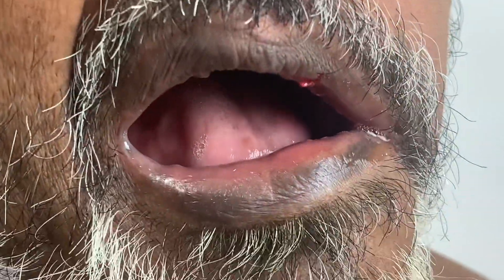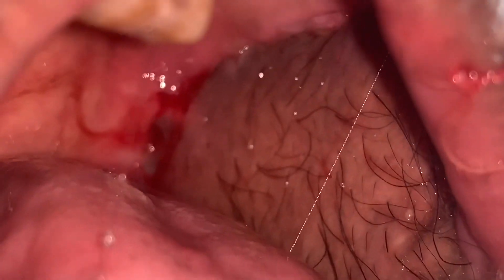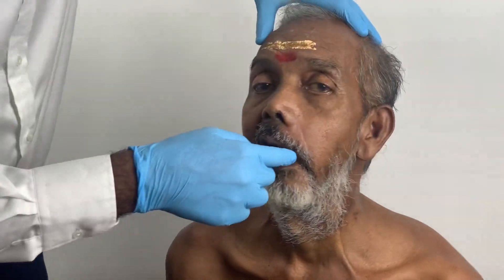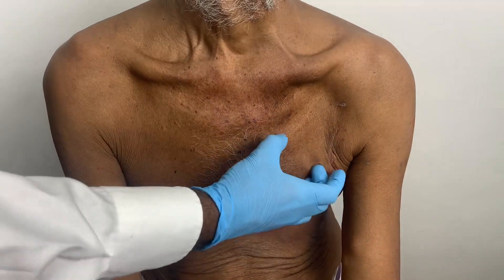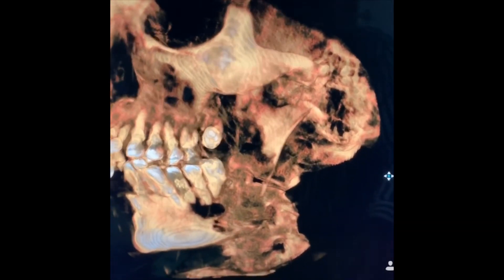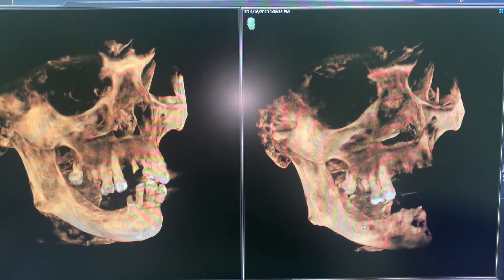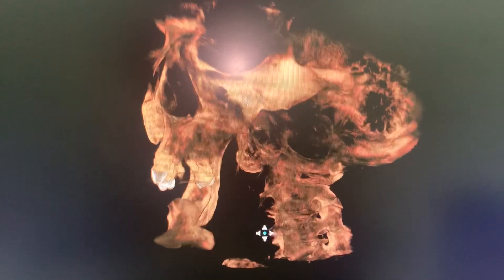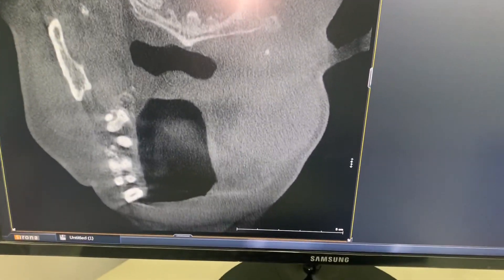Oral cancer cured completely in this 75 year old man | Reconstructive oncosurgery in South India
This elderly gentleman came to Richardsons Face hospitals almost 5 weeks ago with a lesion in his left mandible, that was around 8 cms by 6 cms in dimension- pretty large lesion that was preventing him from opening his mouth. He also had severe pain. He had a biopsy done elsewhere before coming over here but that report came as not representative tissue.

Here, Prof Dr Sunil Richardson re took some tissues for histopathogical examination and the report came as squamous cell carcinoma.

A final major resection and reconstruction was done under general anesthesia. Pectoralis major mayo cutaneous flap was used to reconstruct the respected defect and this is the patient less than 5 weeks after the major surgery.